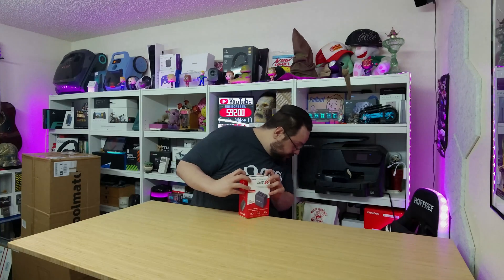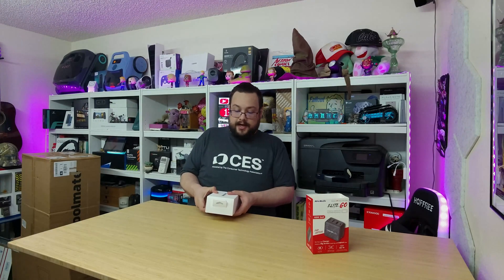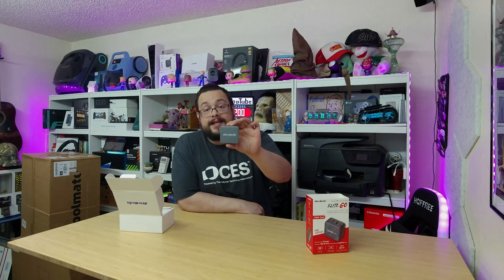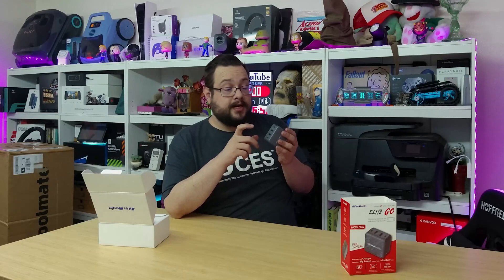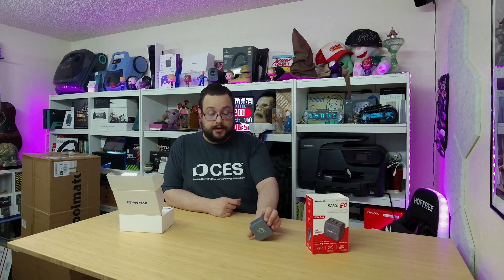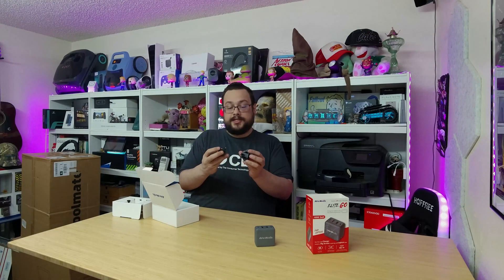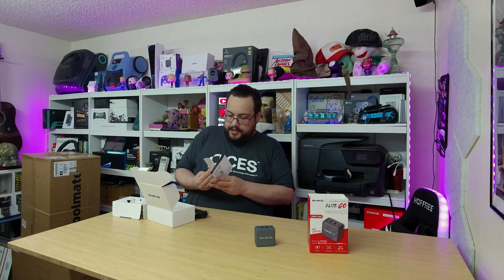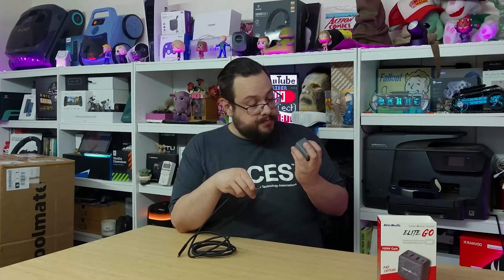Turn Your Charger Into a Capture Card!? AVerMedia Elite GO GC313Pro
In this video, we dive into the powerful and compact AVerMedia GC313Pro—a revolutionary 3-in-1 device that combines 1080p60 video capture, 100W GaN fast charging, and 4K HDMI display output all in one sleek package. Whether you're a handheld gaming enthusiast using a Steam Deck, ROG Ally, or Switch, or a content creator streaming on Twitch or YouTube, the GC313Pro offers unmatched versatility. We’ll test its streaming capabilities, explore its pass-through performance, and see how it handles multi-device charging without overheating. Featuring eco-friendly PCR plastics and award-winning innovation from Computex 2024, this is more than a wall charger—it’s a game-changing tool for gamers, streamers, and tech lovers alike.